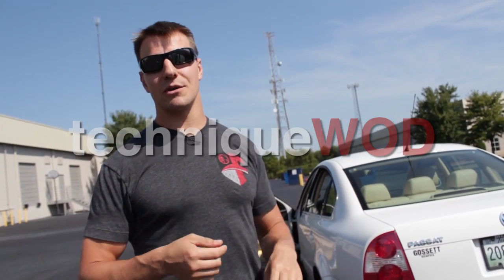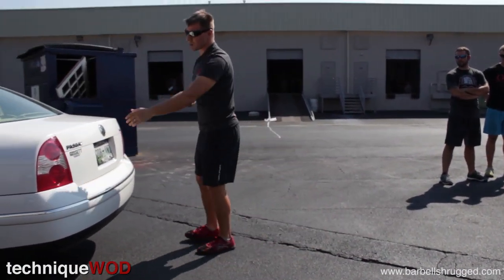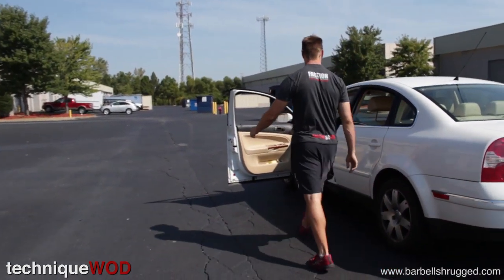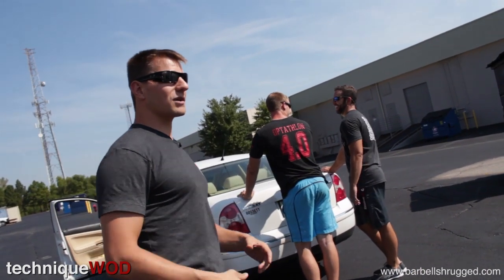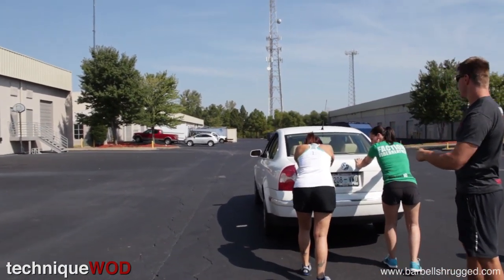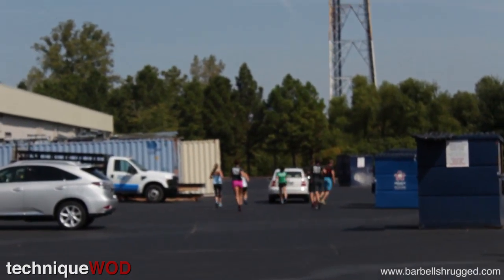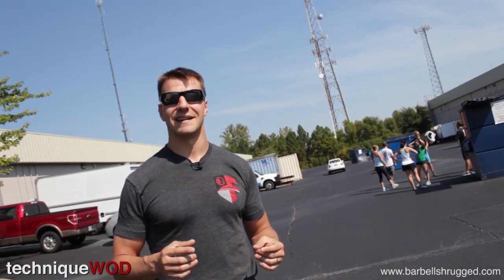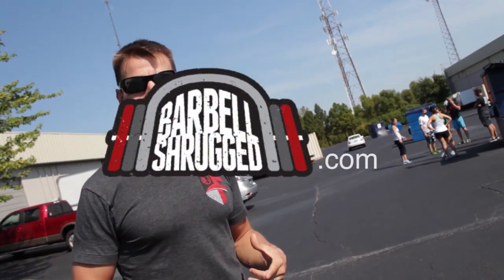How To Push A Car for Training and CrossFit - Technique WOD